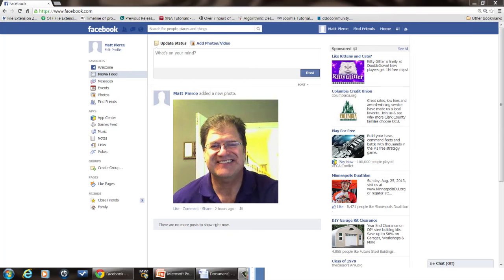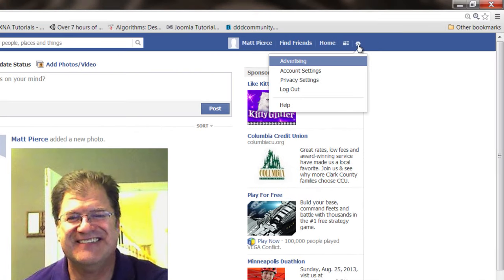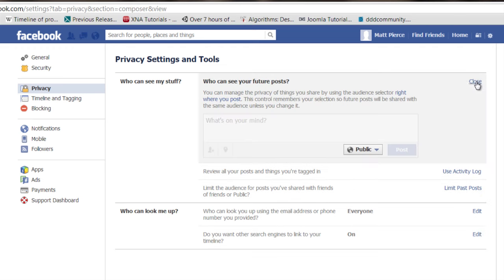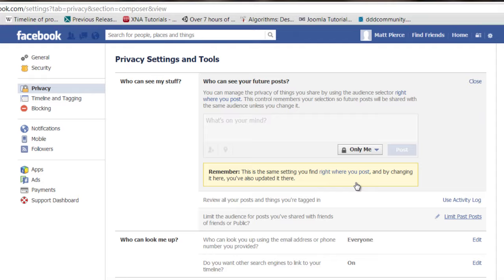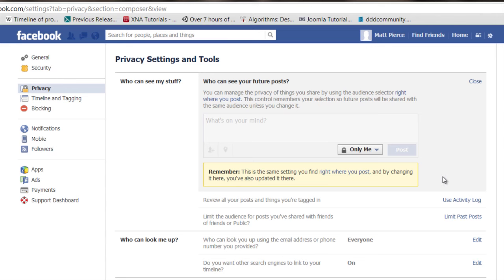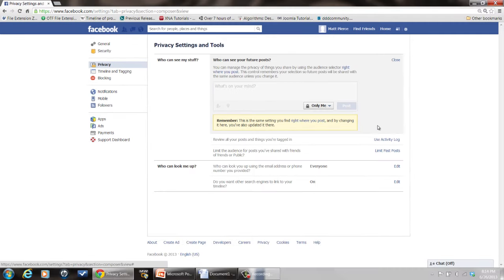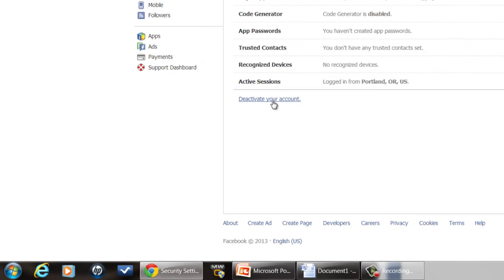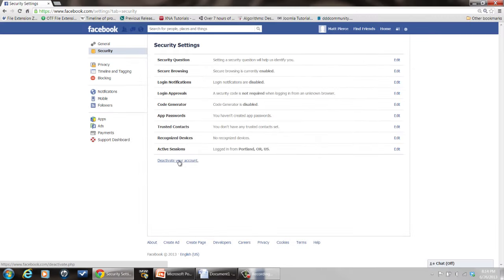How to Make It so That Others Can't See My Comments on Facebook : Tech Vice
Making it so that other's can't see your comments on Facebook requires you to carefully adjust the privacy settings on your account. Make it so that others can't see your comments on Facebook with help from a software engineer with broad and extensive experience developing embedded system firmware in this free video clip.